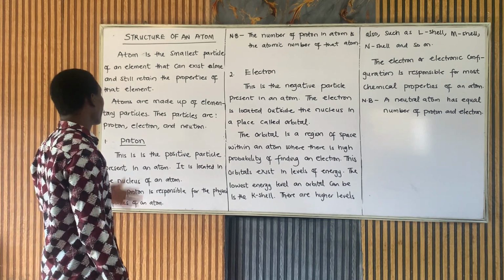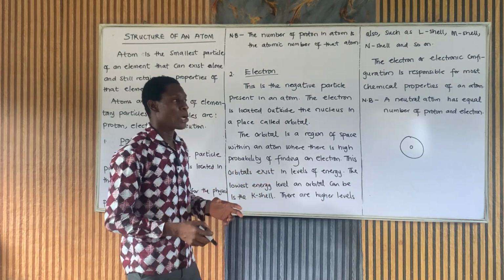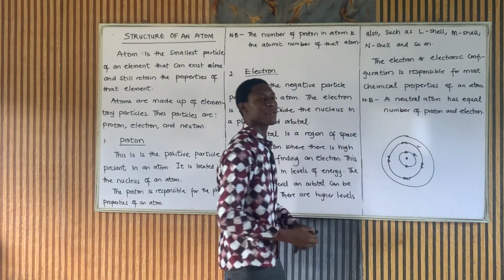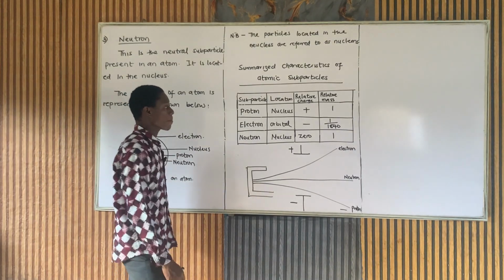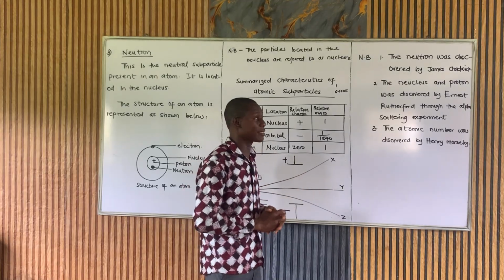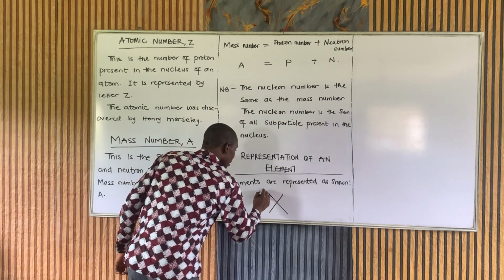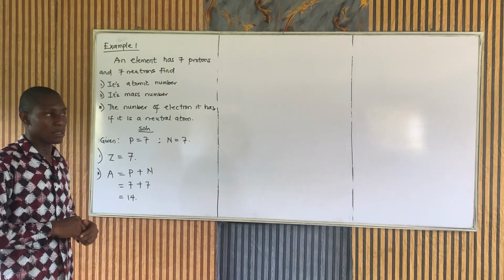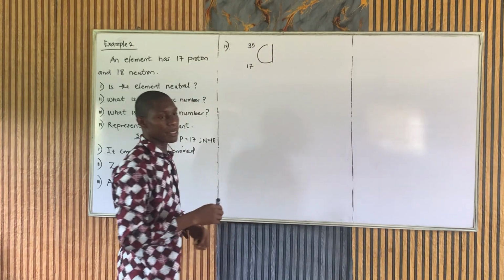STRUCTURE OF AN ATOM: This Is What the Inside of an Atom Looks Like 😱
Have you ever wondered what everything around you — even you — is made of? 🤔
In this video, we dive deep into the Structure of an Atom — the tiny building block that makes up the entire universe! 🌍✨

From protons, neutrons, and electrons to how they’re arranged inside the nucleus, you’ll finally understand what makes matter matter! This simple, fun, and visual explanation will make atomic structure easy for students, science lovers, and curious minds alike. ⚡

📚 What You’ll Learn:
✅ What atoms are made of
✅ The roles of protons, neutrons, and electrons
✅ How the nucleus and electron shells work
✅ Cool facts about atoms that will blow your mind!

🎯 Perfect for: JSS, SS, and science students who want to master Chemistry or Physics the fun way.